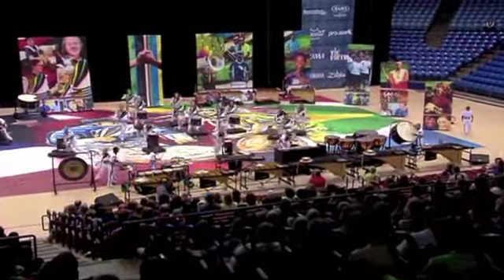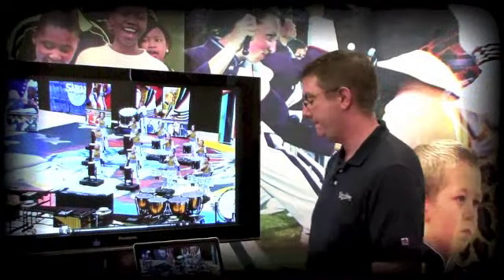Book Four: The Exchange